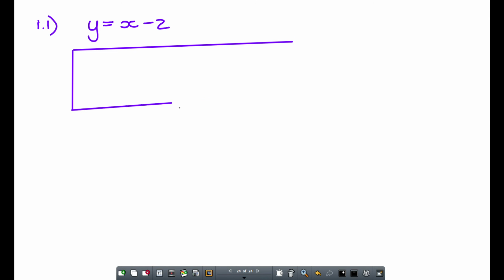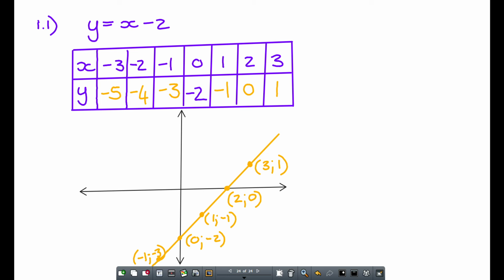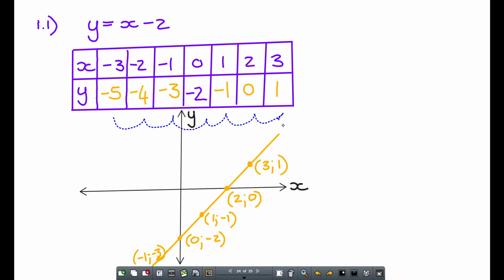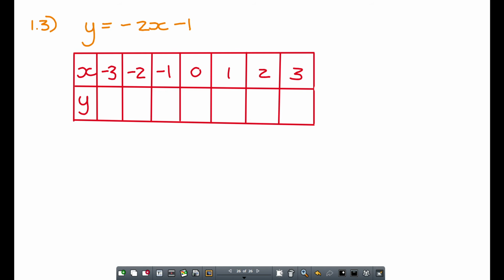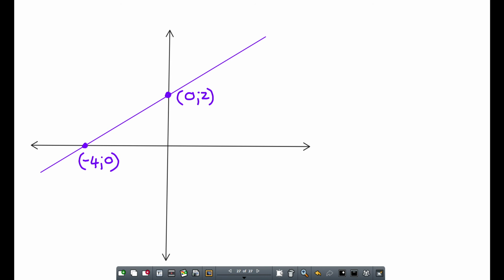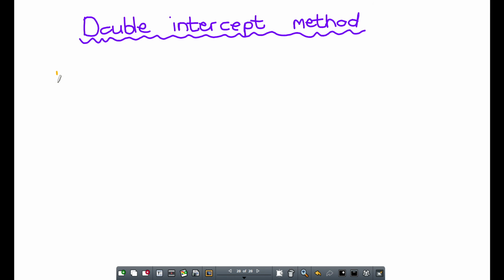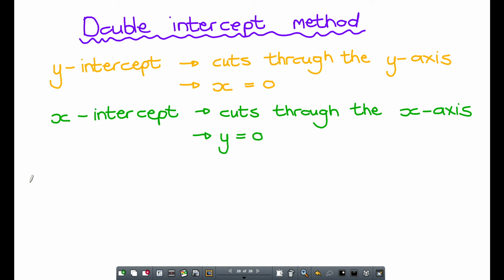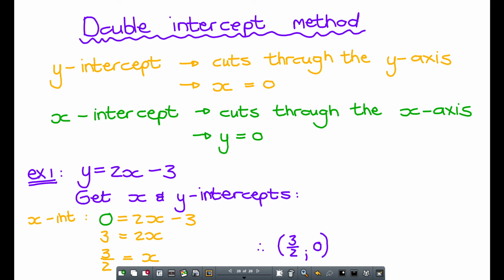9E2 27 Okt #1